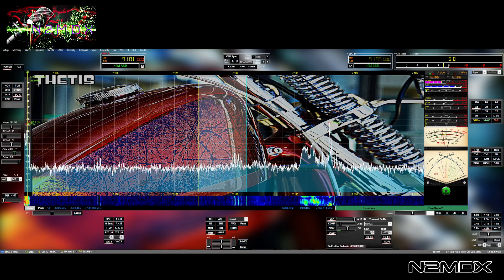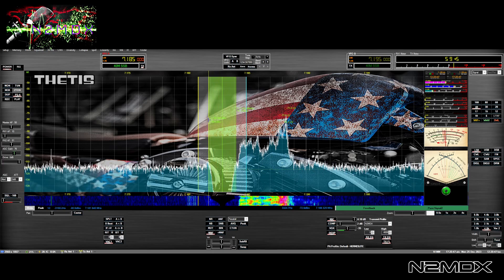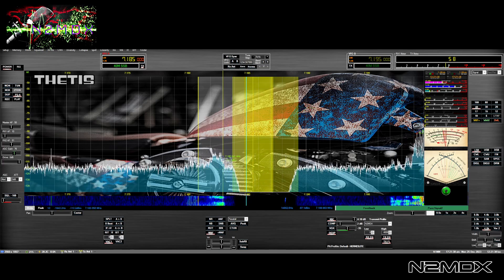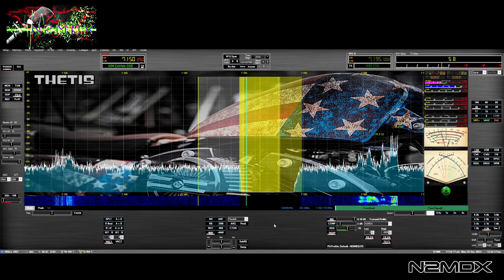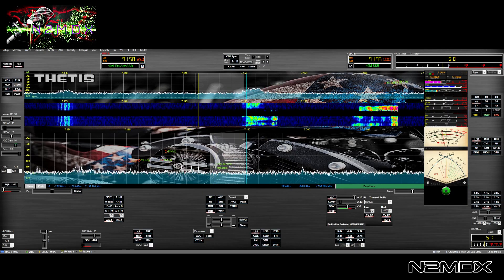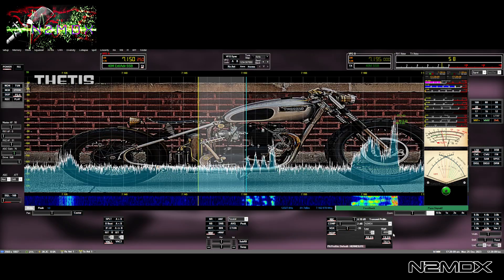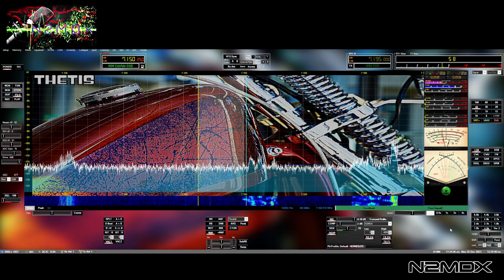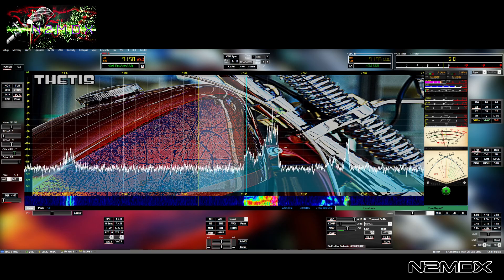THETIS SDR BRICK WALL MULTI NOTCH FILTERS - HERMES LITE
***DOWNLOAD YOUR N2MDX SKINS TODAY***